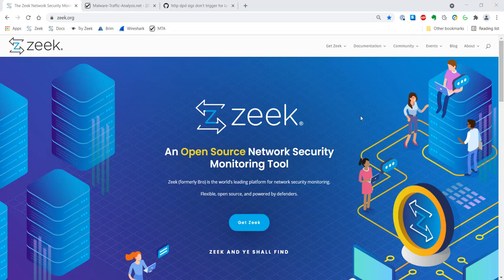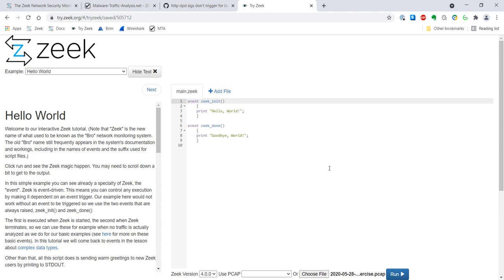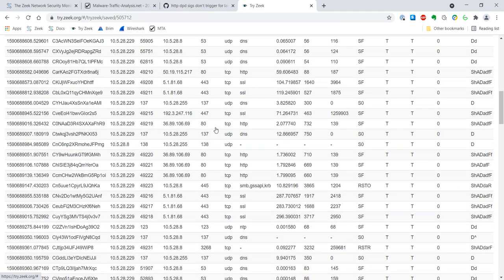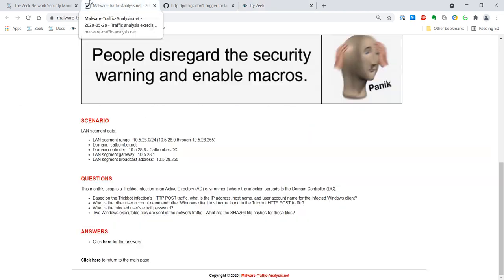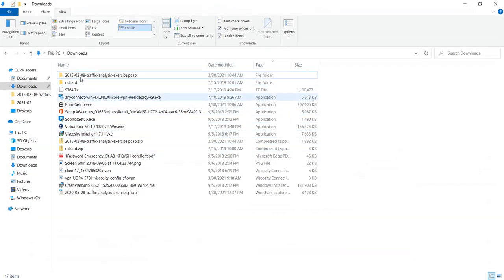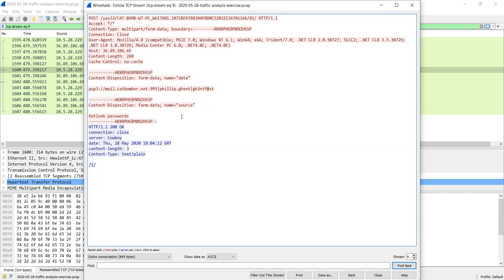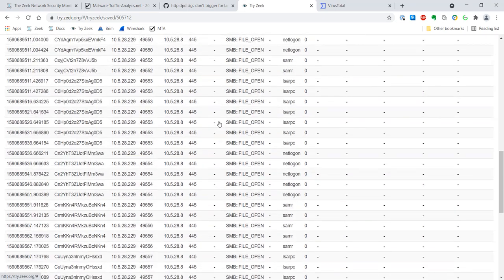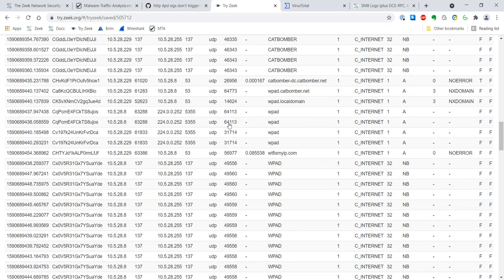Zeek in Action, Video 2, Tracing a Trickbot Infection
In this episode, Richard Bejtlich traces a trickbot infection known as CATBOMBER, posted by Brad Duncan on his Malware Traffic Analysis site.

In this episode Richard will be using try.zeek.org to look at the PCAP to look for signs of suspicious and malicious activity and answer the questions posed on Brad Ducan’s site.